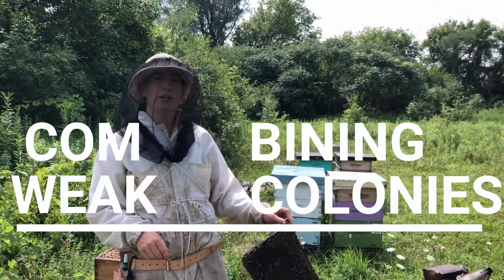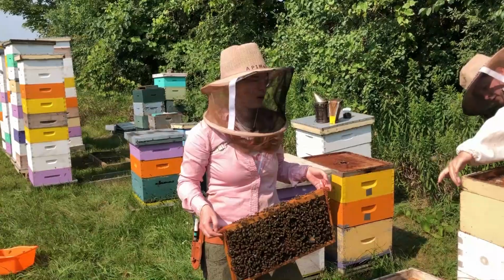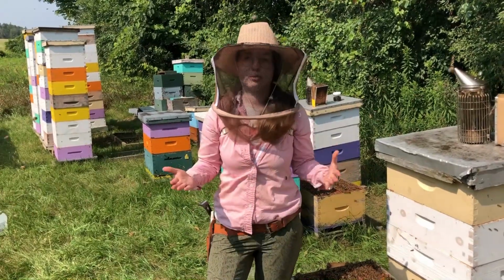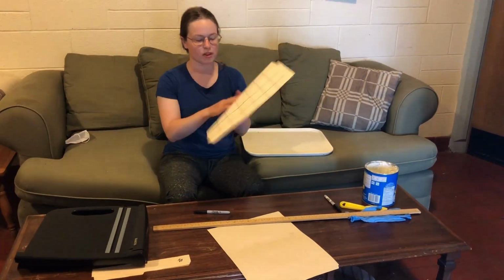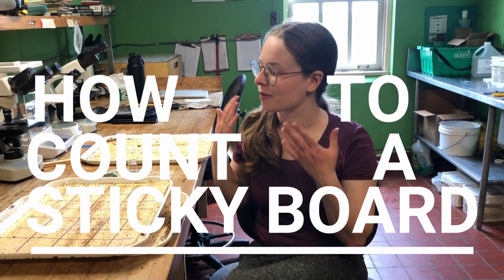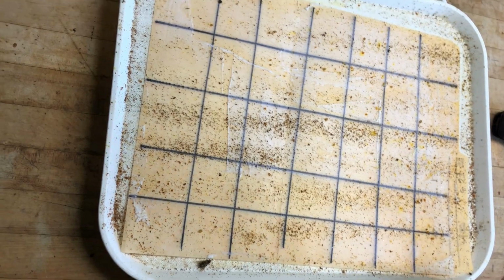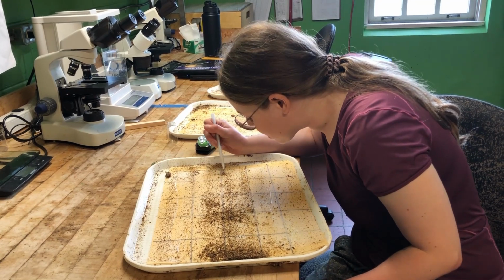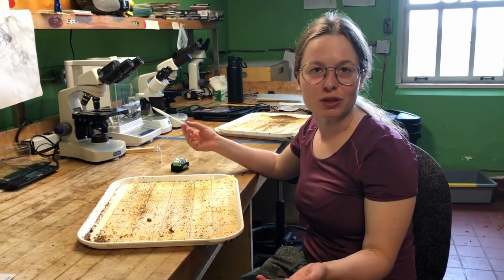TTP Beeyard Sessions - Late Summer Management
Follow along with the TTP team as they shift gears towards winter preparations! Late summer is a critical time of year for beekeepers. It is the last chance to ensure colonies are queen right. Its also a crucial time to get the Varroa mite populations in your hives under control, before the queen starts laying the winter bee population.

If you are in Ontario and looking for information on registered treatment options,